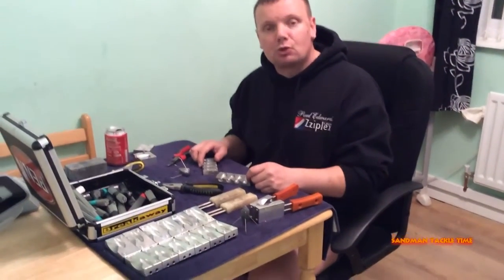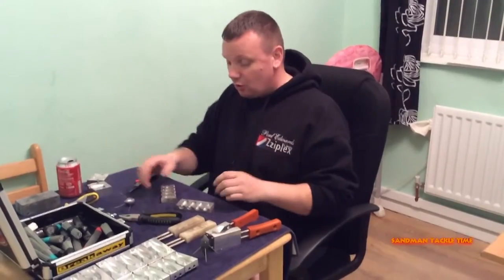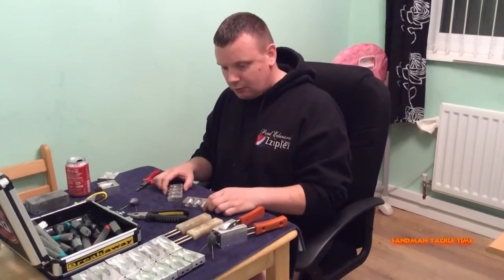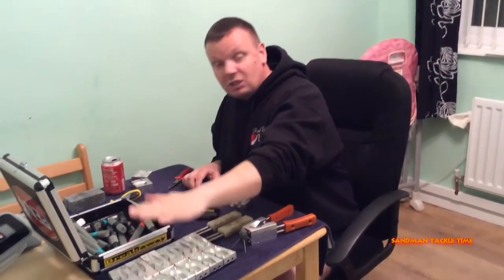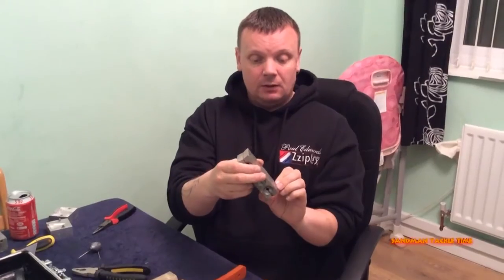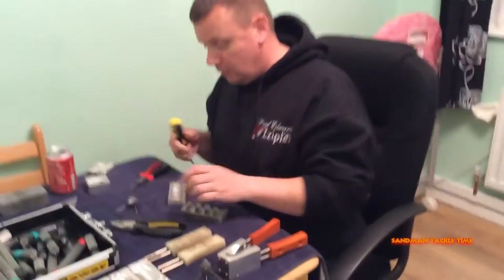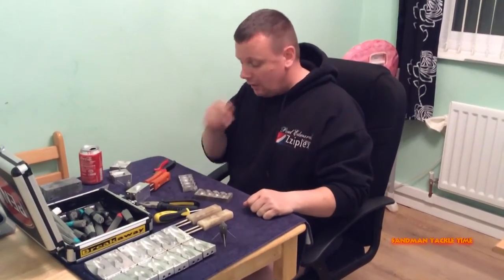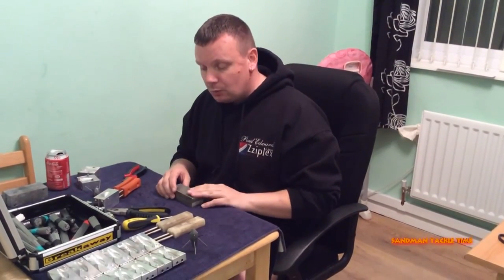Sandmans Tackle Time SPUTNIK LEAD WEIGHTS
SANDMAN SHOWS TALKS ABOUT THE SPUTNIK LEADS